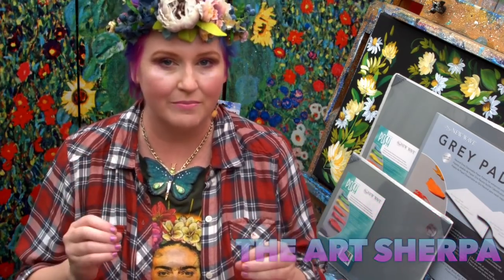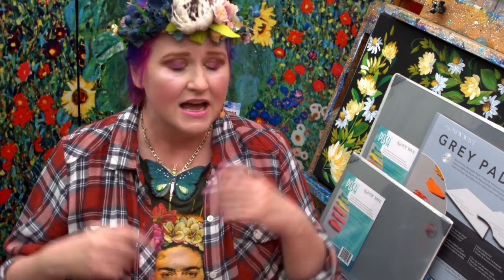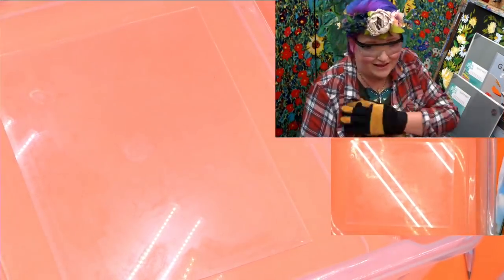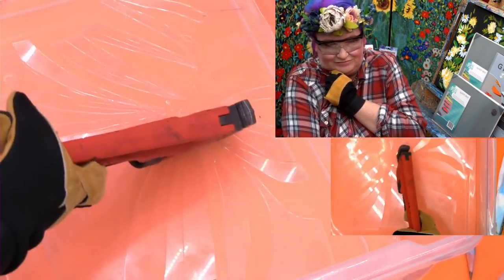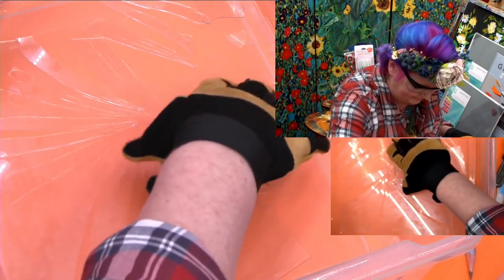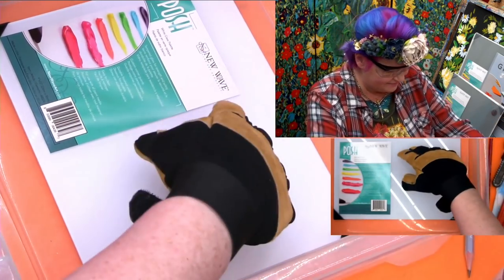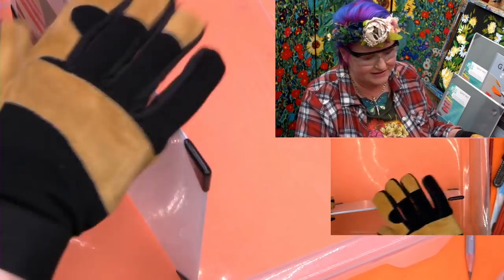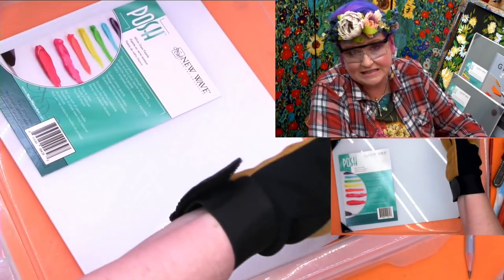Shocking fail results 😱 POSH Glass Palette VS Regular glass 🎨 | TheArtSherpa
Life saving hack test and New artist Tip. Tempered Glass vs Regular glass. Testing and reviewing the New Wave POSH Glass Artist Palette VS the regular glass from a frame artist hack. Have you seen the online Hacks how to make your artist pallet by just using the glass from a picture or photo Frame? 😡😰 Look they dont always break right away but at some point you are going to be cleaning them and they will shatter into sharp little Shards. YOU could be hurt. Dont let click bait risk your wellbeing. Always do your Art studio safety research.
Shown today with affilate links to amazon
New wave posh pallet

I have wanted to make this tip video about art safety for a long time. Having framed my own art for years i felt it was so important to share this. Glass from the frame is not safe to use as an artist pallet. I have had regular glass come out of a frame and shattered in my Gloved hands. WOW I was glad I wore gloves.